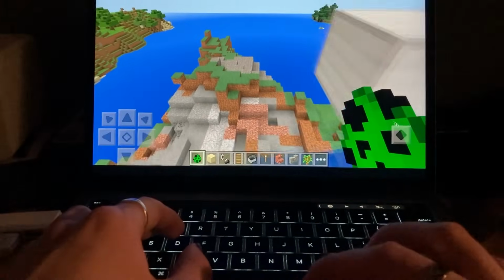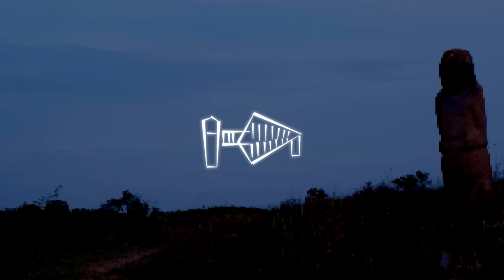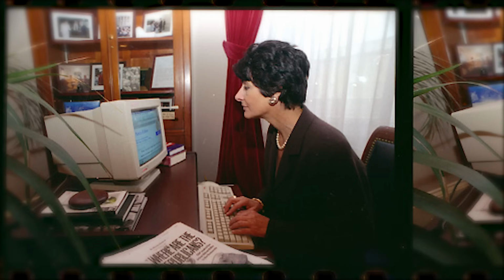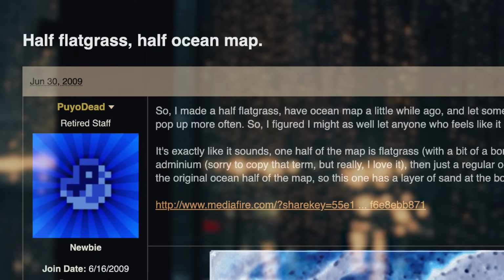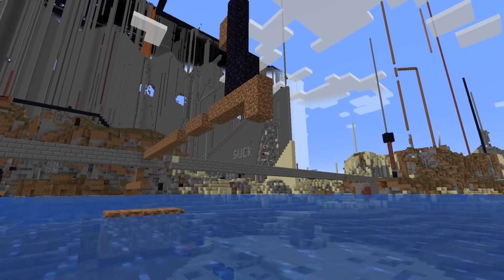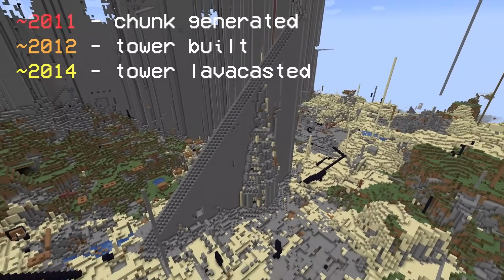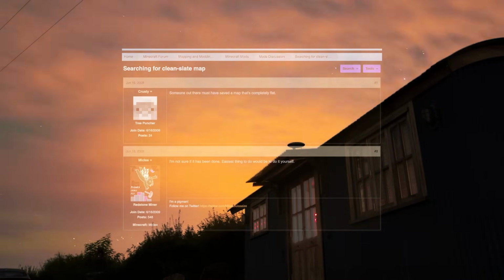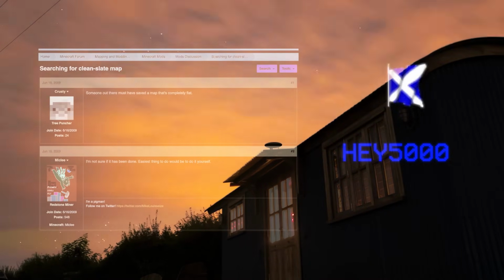Minecraft Remembers You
We play on a variety of Minecraft worlds for a variety of reasons. Some of us might even play with other people. But as you play, whether or not you're aware of it, Minecraft is quietly but diligently making a record of everything you do. And if it so happens that you forget you were ever there, the game may afford you one more chance to remember.

sorry ive been gone so long, as an apology take this album :3

== Tracklisting (in order) ==
1. Captain KRB - Walk These Lands
2. C418 - Beginning 2
3. C418 - Moog City 2
4. C418 - Subwoofer Lullaby
5. C418 - Aria Math
6. C418 - Mice on Venus
7. C418 - Flake
8. C418 - Droopy Likes Your Face
9. C418 - Dead Voxel
10. C418 - Tazwell
11. C418 - Intro
12. C418 - Blocks